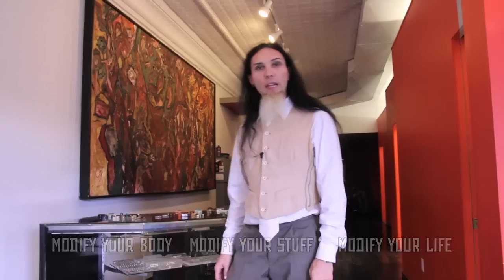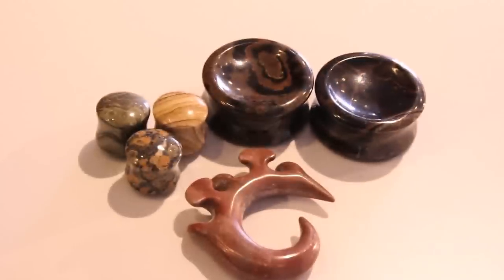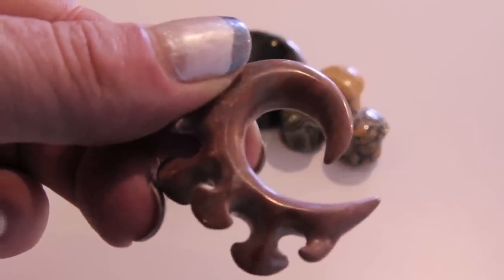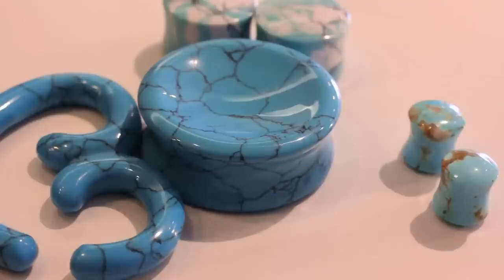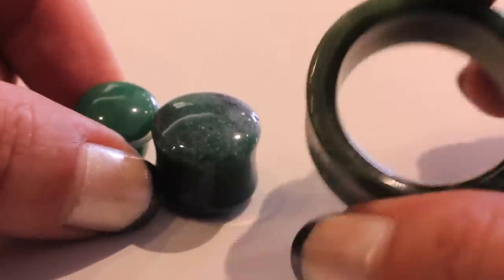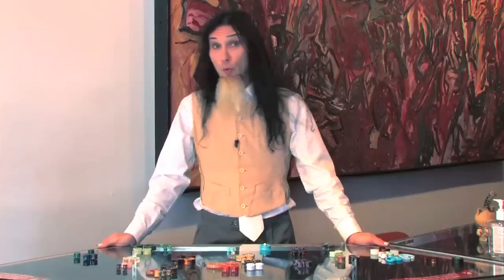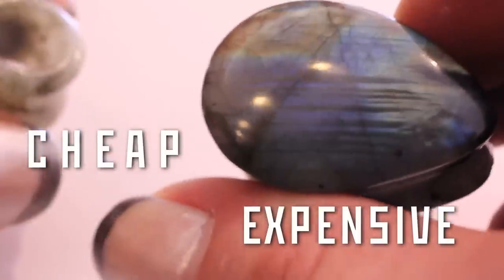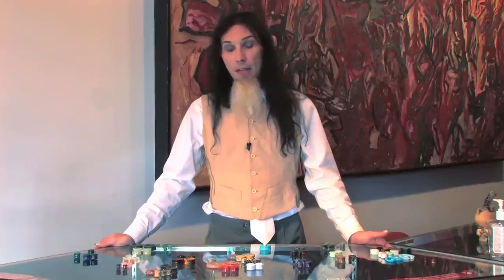Stone Body Jewelry BASICS- THE MODIFIED WORLD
This week, we discuss the basics of stone body jewelry.